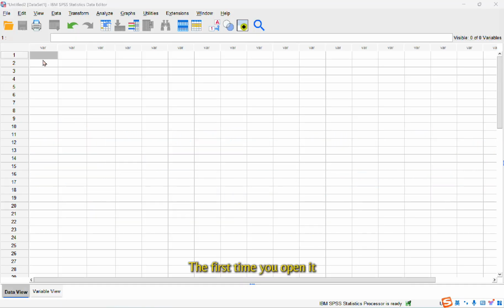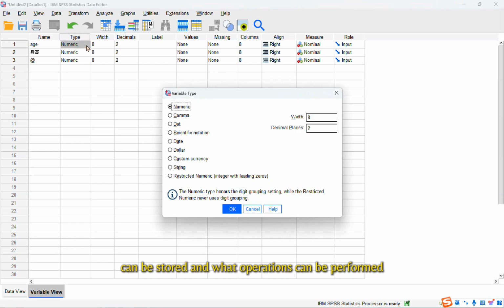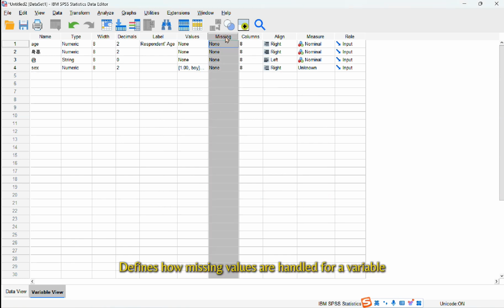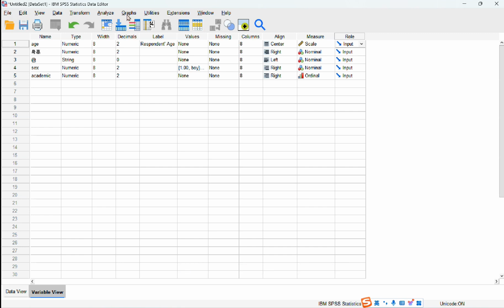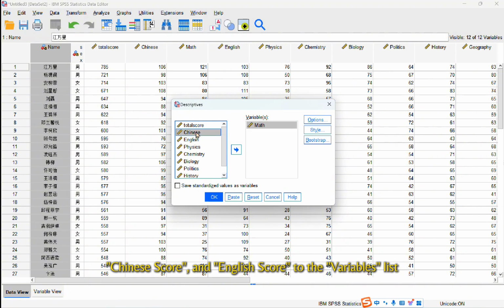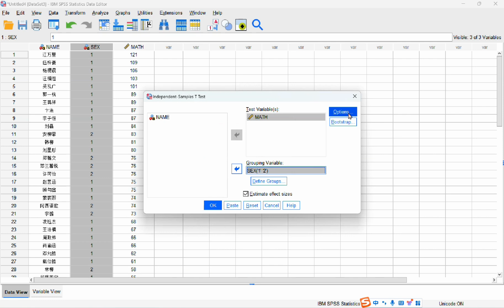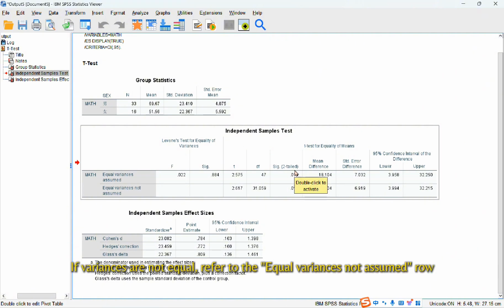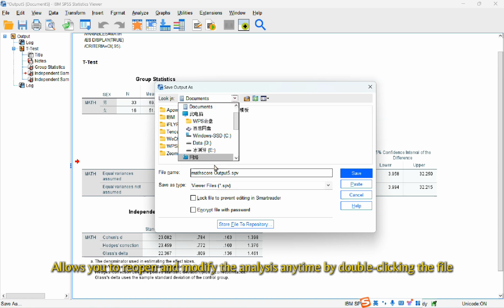SPSS教学视频